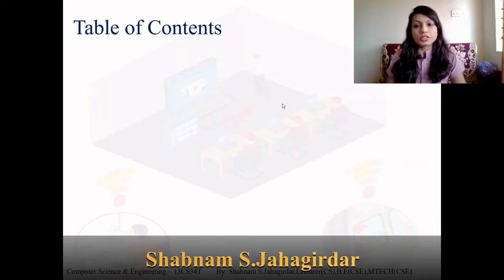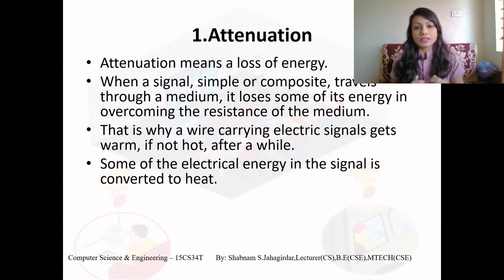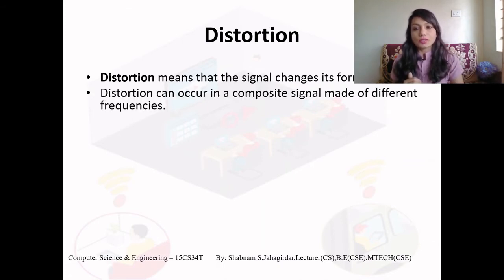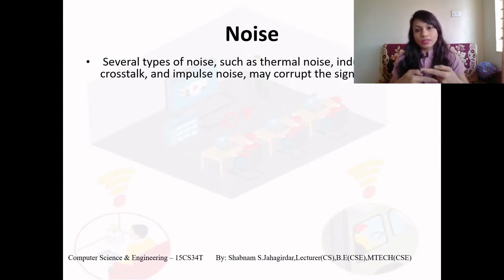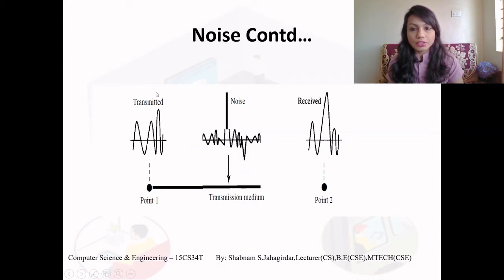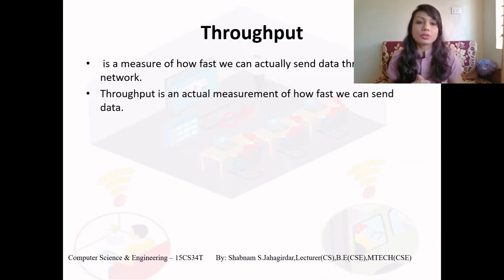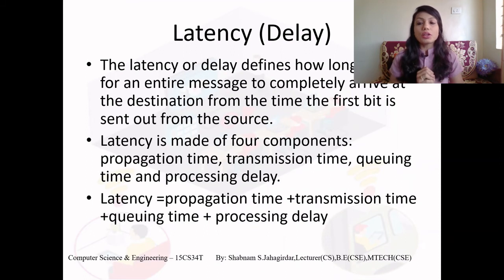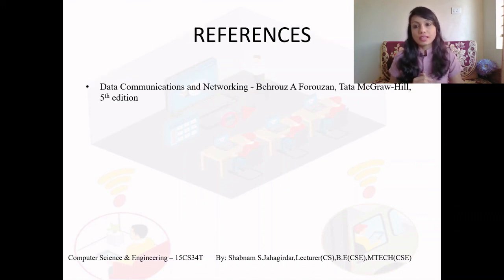Transmission impairment & Performance in Data Communication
This video gives brief idea about Transmission impairment & Performance in Data Communication